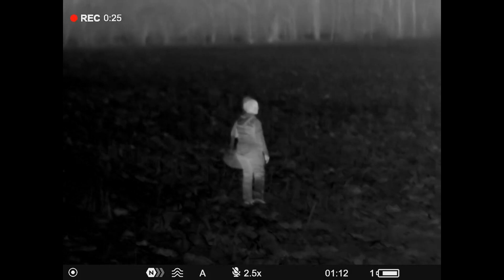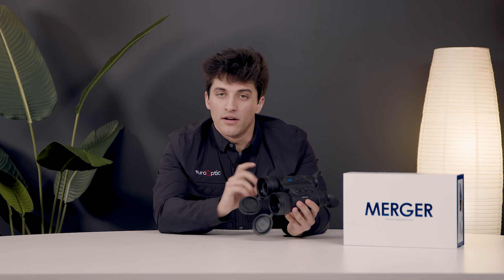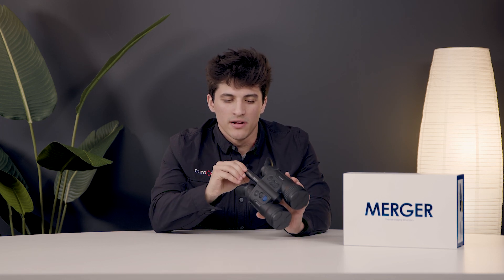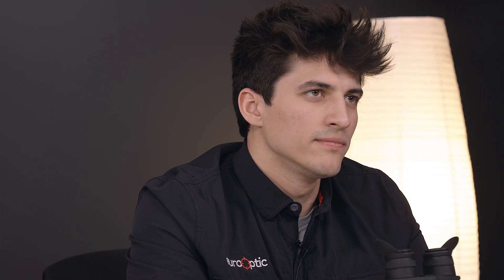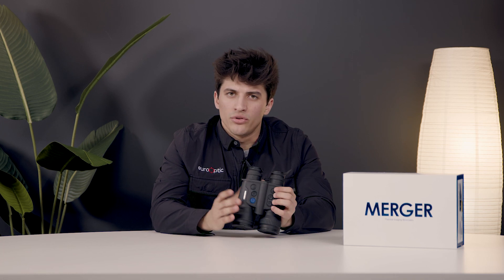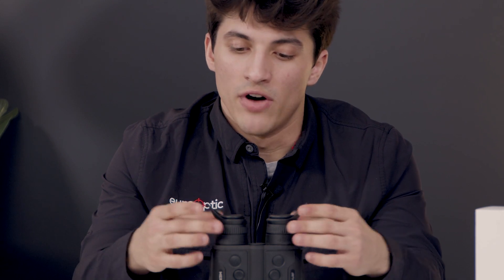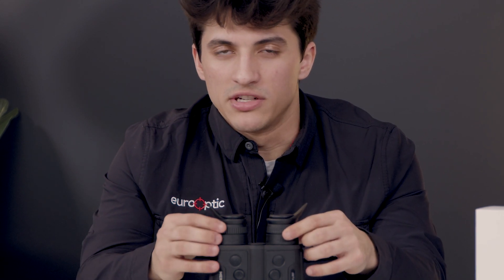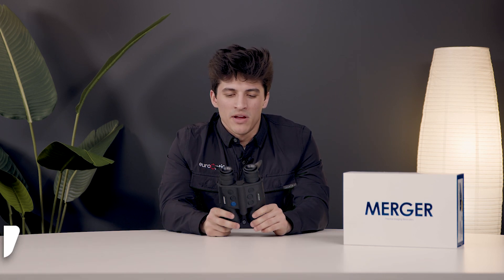Pulsar Merger XP50 Thermal Range-Finding Binoculars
Pulsar’s Merger LRF XP50 Thermal Binoculars combines the classic design of daytime binoculars with advanced thermal imaging technology. The familiar profile of daytime binoculars provides outstanding ergonomics for user comfort during extended periods of observation, and easy-to-use controls offer intuitive operation. The core of the Merger LRF XP50 is a high-sensitivity 640x480 sensor, capable of detecting the smallest differences in temperature even in environments where thermal contrast is poor such as in fog, rain, and other adverse weather. The sensor’s thermal capabilities are enhanced even further thanks to an F50/1.0 germanium fast aperture lens. The combination of a high-powered sensor and advanced lens allows the Merger LRF XP50 to detect heat signatures up to 1800 meters away and projects them onto a high-definition AMOLED display for positive target identification. Heat signatures are viewable in 8 different color palettes, allowing the user to select the best option for the given situation.